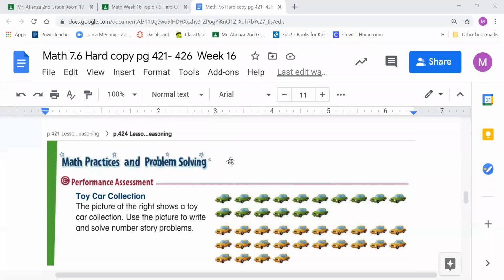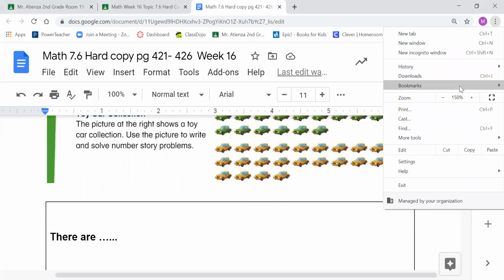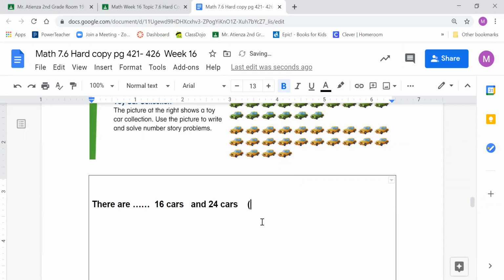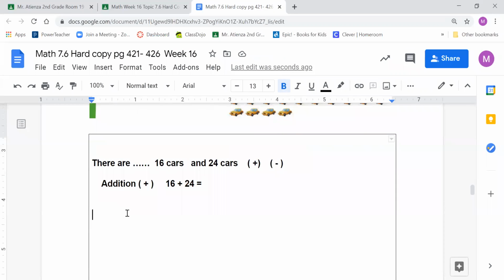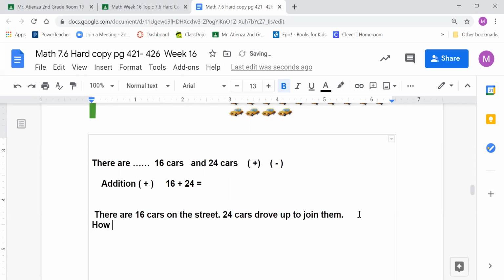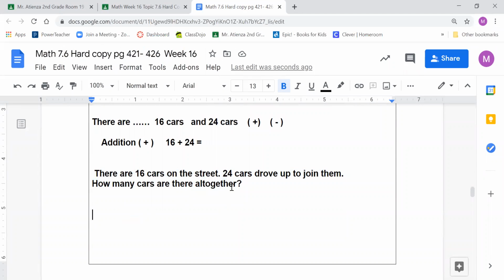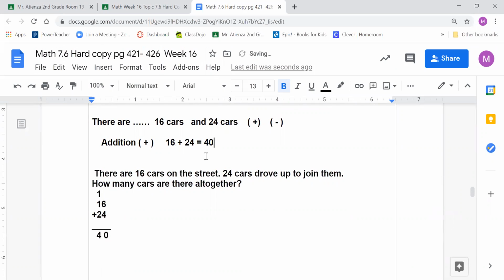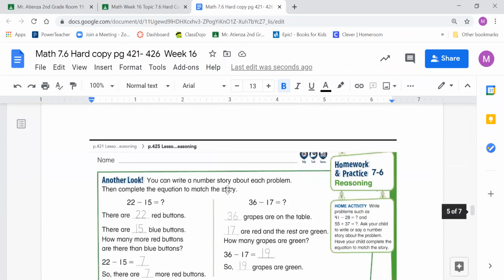Math pg 424 Story number problems 1 6 21